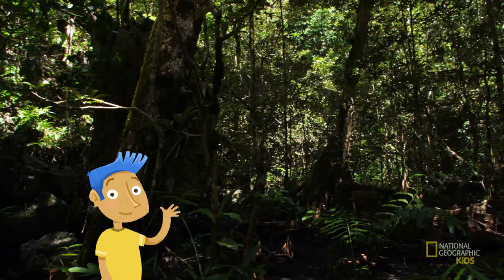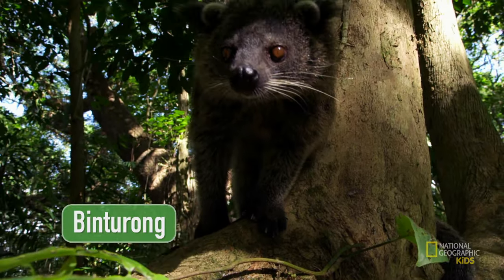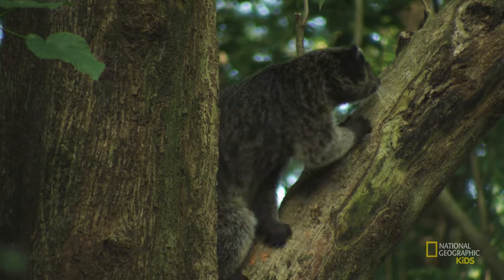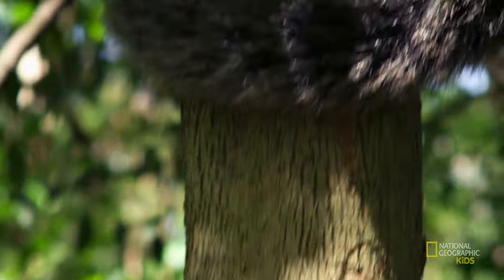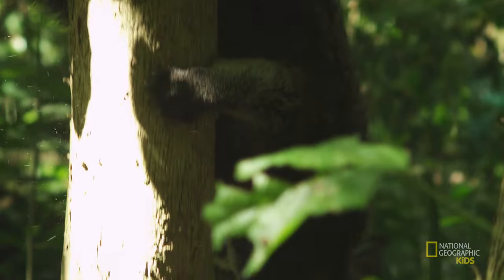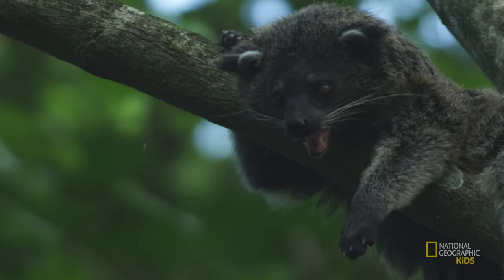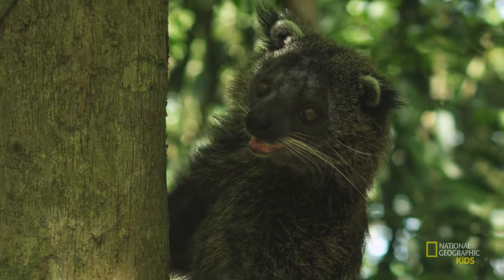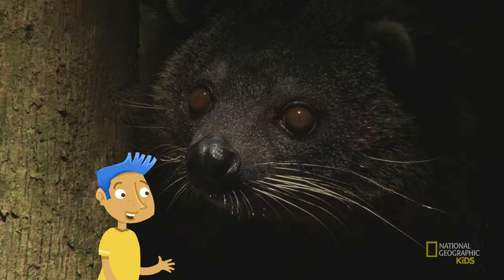Binturong Smells Like Popcorn I Freaky Creatures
The binturong may look part cat and part bear, but it moves like a raccoon. Find out what else makes the binturong so freaky in this episode of “Freaky Creatures!”

About Freaky Creatures:
Discover the world’s craziest animals with this video series by National Geographic Kids. Listen in as Mother Nature explains why some creatures have some super-freaky traits—like see-through skin and super long tongues!